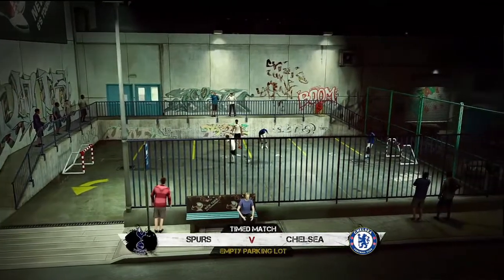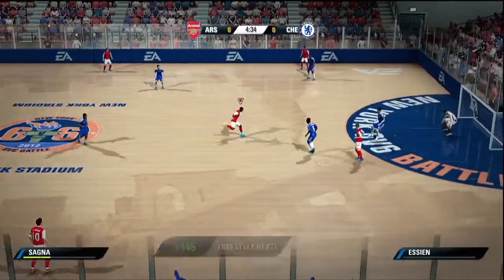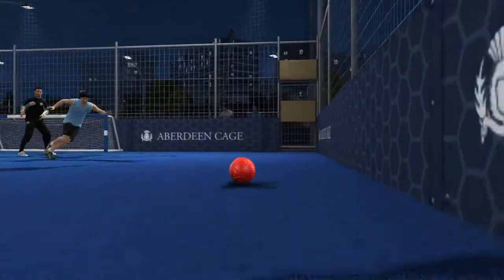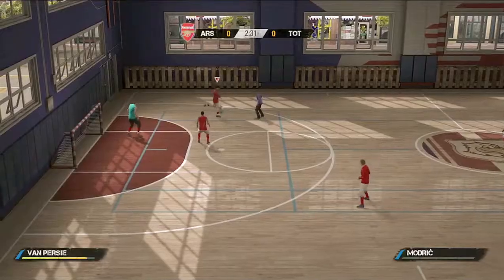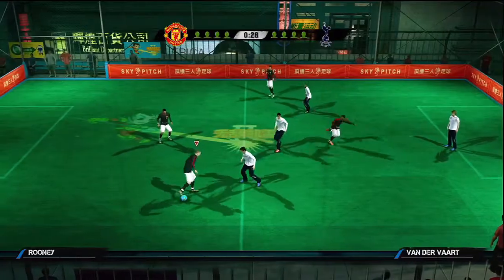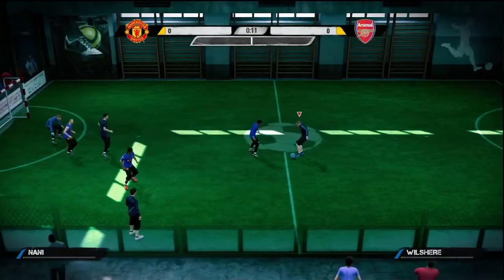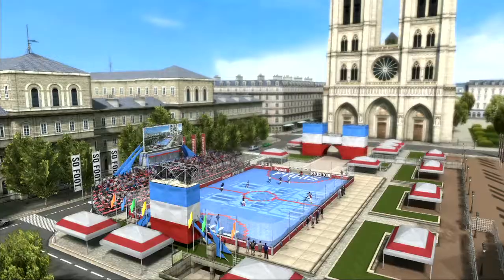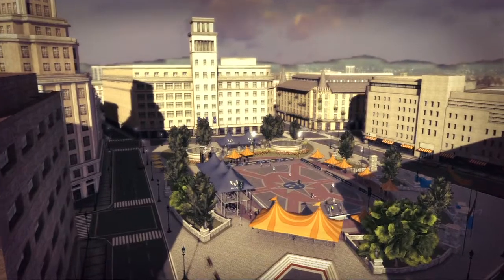Trailer: Fifa Street - Locations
De nieuwe trailer van Fifa Street gaat over de locaties waarin we straks de tegenstanders op de vierkante meter kunnen dollen. Zo variëren de locaties van grote zaalvoetbal zalen tot een klein drijvend veldje op de wateren van het romantische Venetië. Voor meer informatie over Fifa Street check je natuurlijk